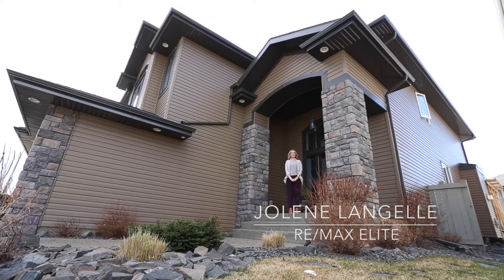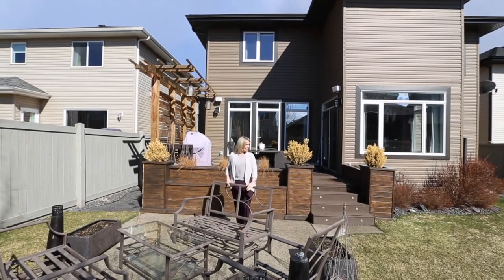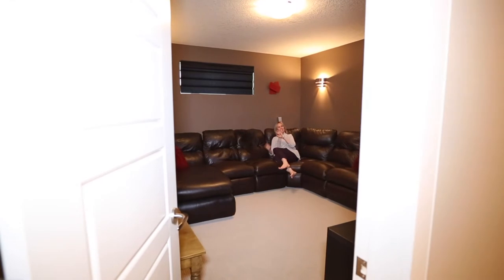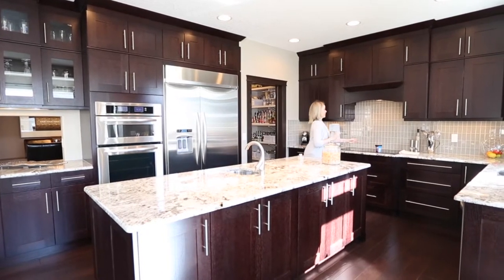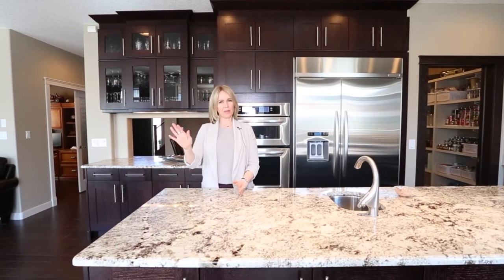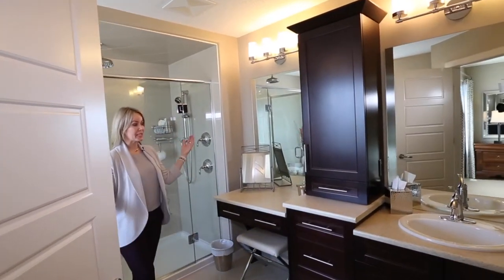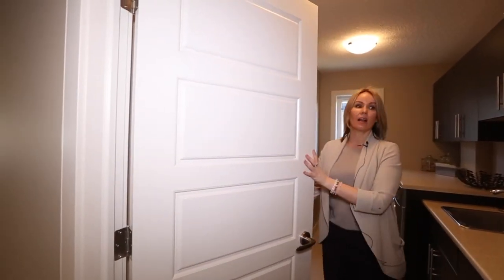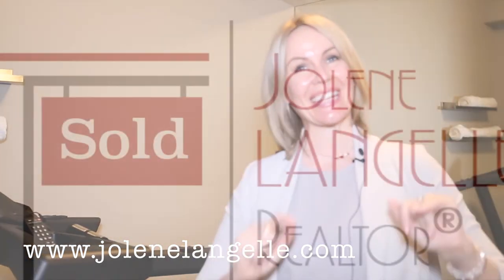House for Sale in MacTaggart - Jolene's Top 10 Tour!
*SHOW NOTES*

- 3050 sqft plus fully finished basement
- Bonus room, main floor den, theatre room, home gym and formal dining
- 4 bedrooms upstairs plus 5th in basement
- Amazing gourmet chefs kitchen
- hand scraped hard wood
- vaulted ceilings
- mudroom with built-in lockers
- underground sprinklers
- Gorgeous landscaping front and back
- custom maintenance free deck with lighting, speakers, retaining wall and privacy wall
- 2 blocks from brand new k-9 public school  - Nellie Carlson School
- We love this house!

Let's go see this together :)

Jolene Langelle, Associate Broker, B.A
RE/MAX Elite Windermere

About me:
* Jolene has been selling homes since 2006
* Jolene is a 2nd generation REALTOR®
* Jolene is a RE/MAX Hall of Fame member, a RE/MAX PLATINUM producer and in the top 5% of Realtors in the Edmonton Real Estate Association.